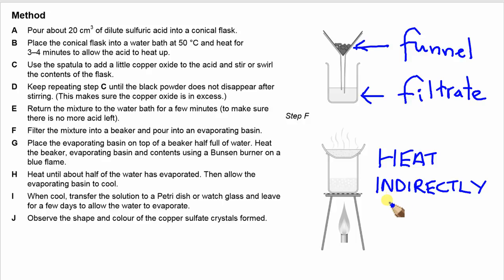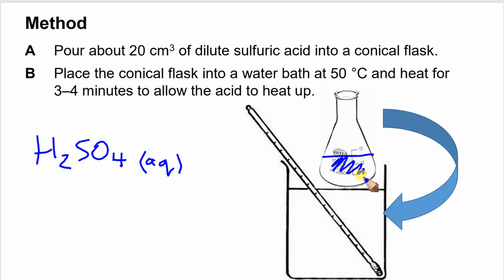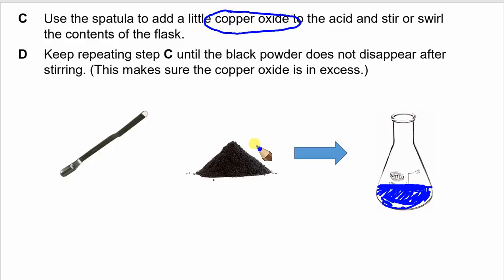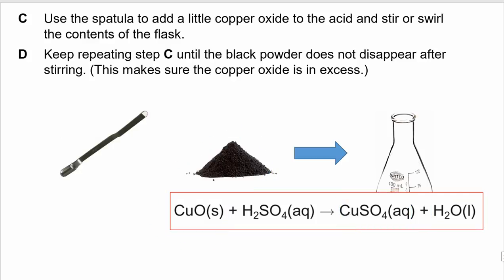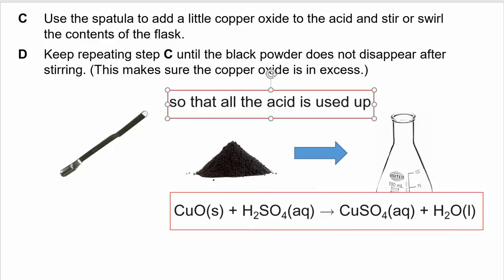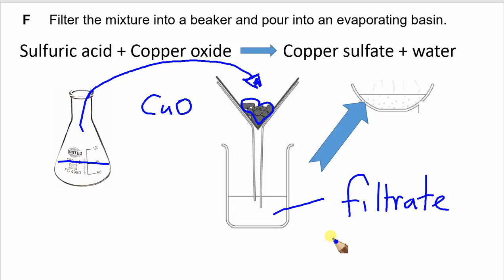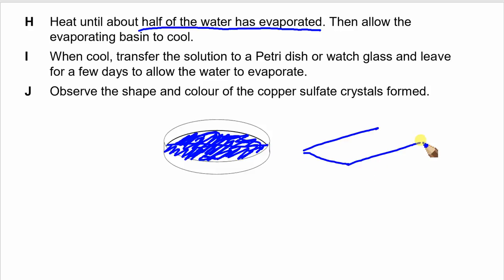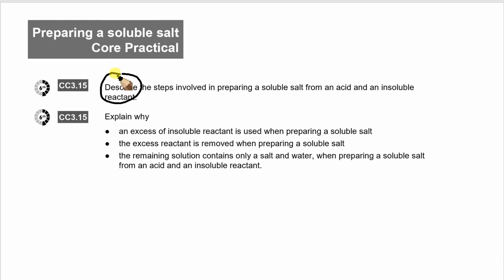8 Core Prac preparing a soluble salt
EDEXCEL GCSE SCIENCE
SCOTTY ACADEMY